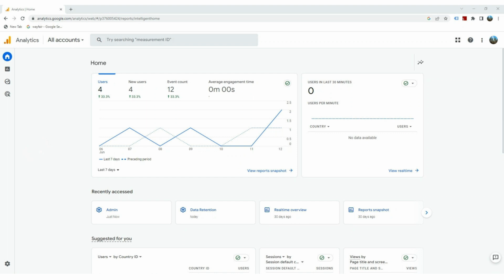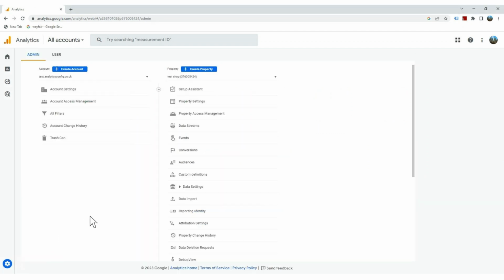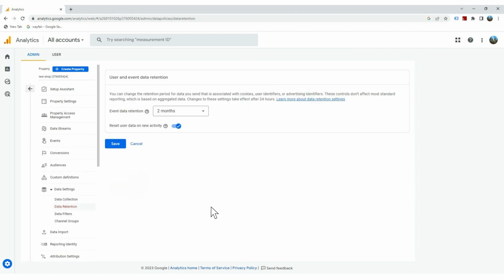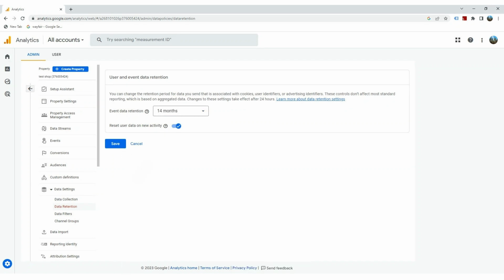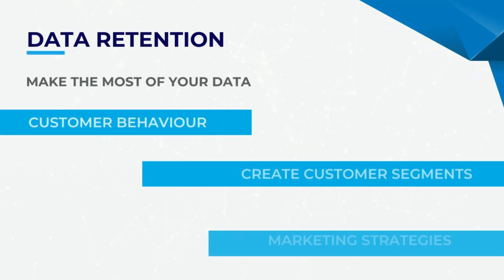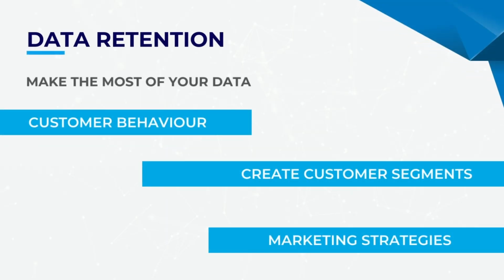How to set up data retention in GA4 | Google Analytics 4 Tutorial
This video will take you through how to retain your data in GA4.

Setting up your data retention in GA4 is an essential step for any business that wants to collect and analyse its customer data.